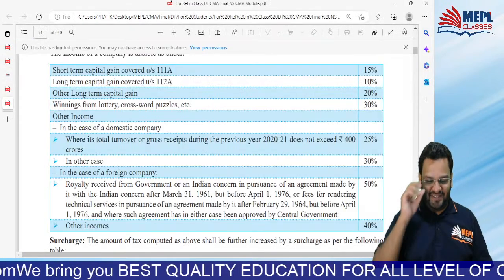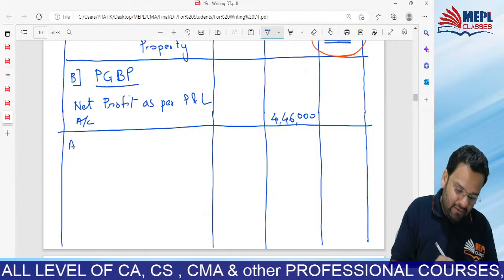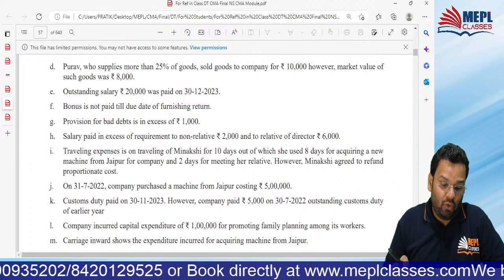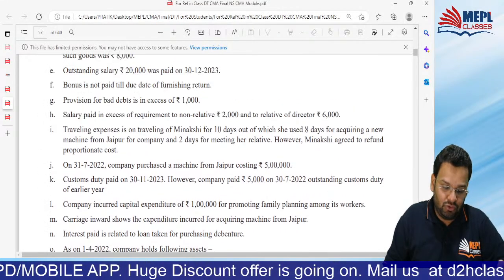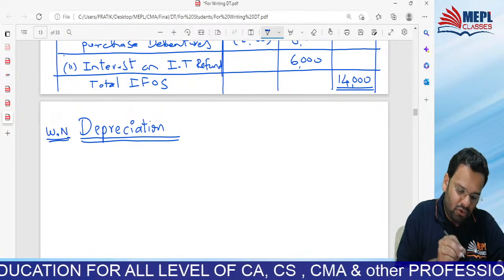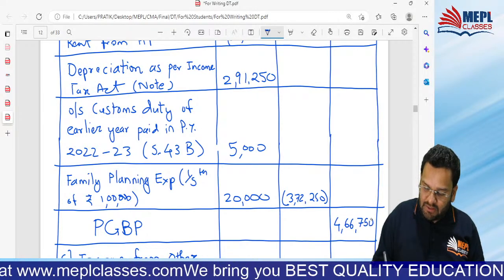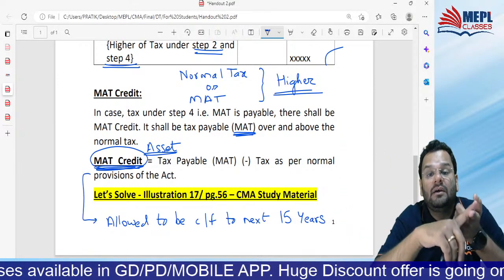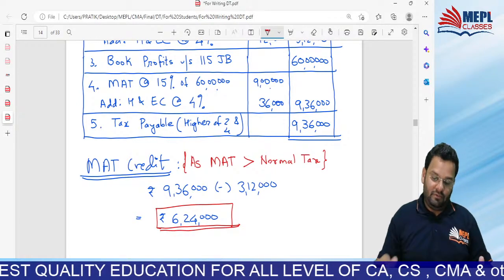CMA FINAL June/Dec 23 - Direct Tax | Introduction To Taxation of Companies - 3rd Class | MEPL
➤ To Book Our Video Lectures, Click The Link Below So That Our Team Can Contact You.

MOHIT AGARWAL Sir is a first class graduate from St. Xavier's College . He is a Chartered Accountant, Company Secretary and was placed in merit list (RANK HOLDER) securing ALL INDIA HIGHEST in Auditing and Assurance at the final level. He has won many scholarship awards, gold and silver medals throughout his academic life including scholarship from institute for his ALL INDIA RANK 1. He possesses a vast experience of teaching (since 2007)Accountancy, Law, Audit, Cost Accountancy to students of highly competitive courses like CA, CS, CMA and has addressed a number of courses and seminars organized by Professional Institutes. Students find his classes hard to miss because of his innovative and passionate teaching style full of positive energy, knowledge and enthusiasm. His sincere contribution in the field of QUALITY in education is praiseworthy.

I Hope You Guys Enjoyed This Video On "CMA FINAL Dec 23 - Direct Tax | Introduction to Taxation of companies -  3rd  Class | MEPL". See You In The Next Surprising ⏭️ Session. Let Us Know Your Doubts And Feedback in The Comment Section.